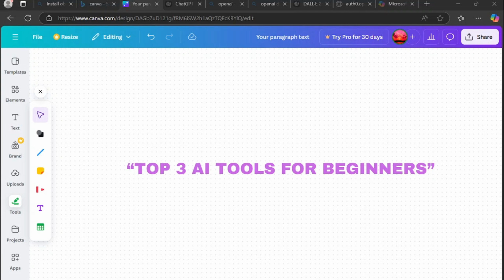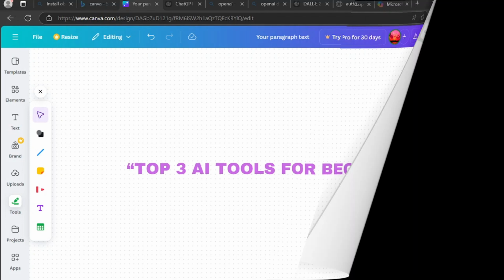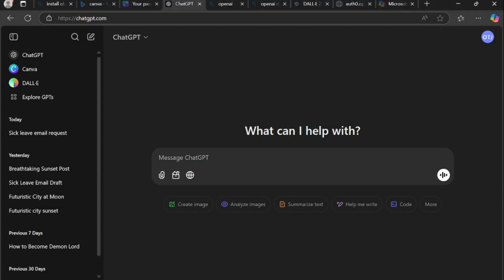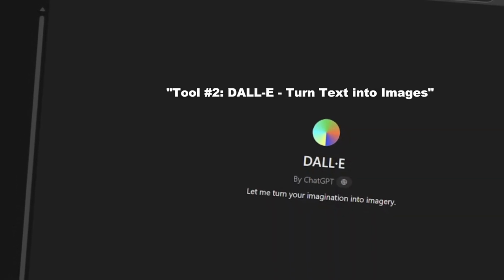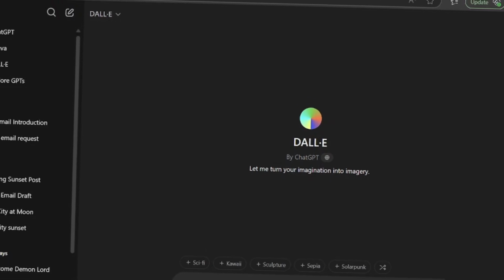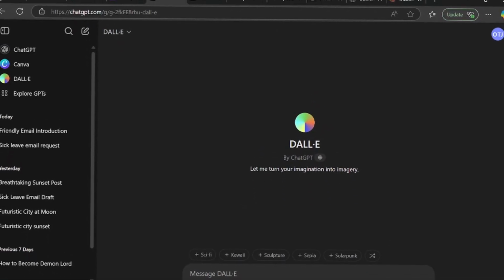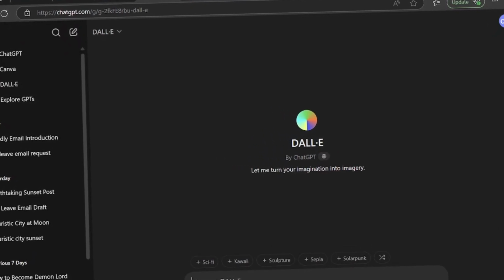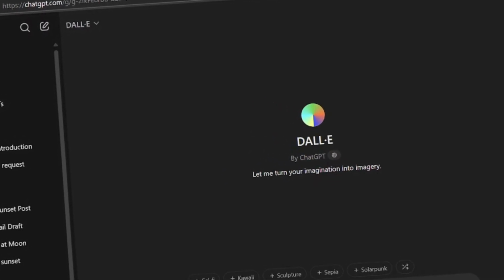Beginner AI Tools: The Good, The Bad & The Ugly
"Discover the top 3 AI tools for beginners -- ChatGPT, DALL-E, and Canva. Learn how to boost productivity, create stunning visuals,and leverage AI to your advantage. Perfect for beginners exploring artificial intelligence!"